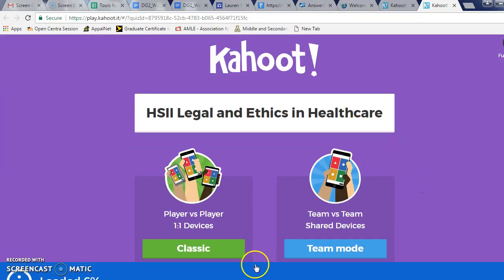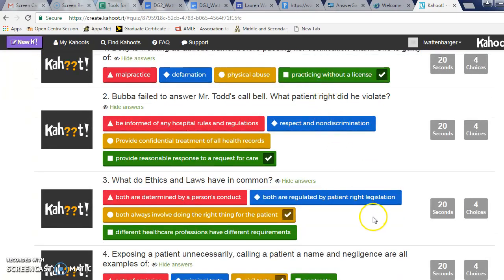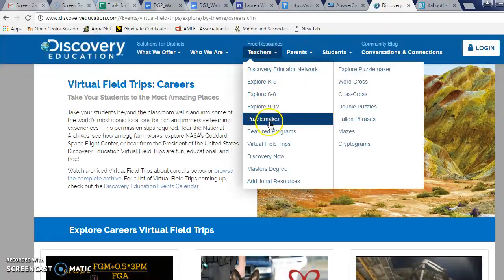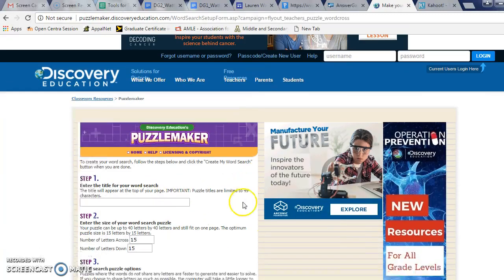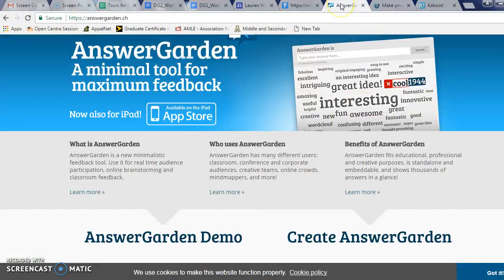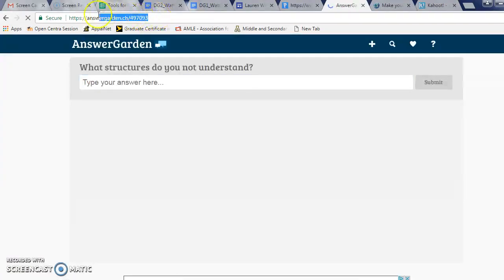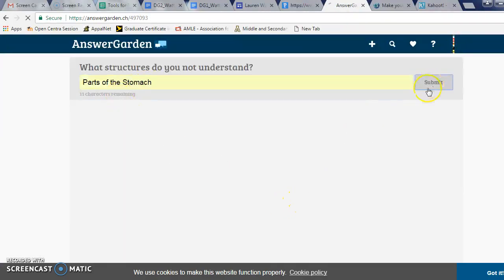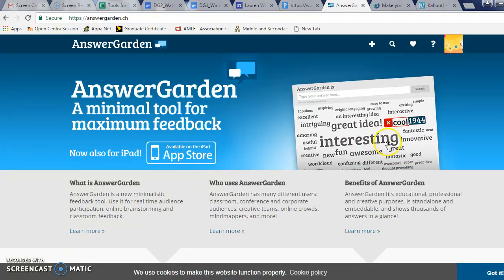Tools for Teachers Tutorial